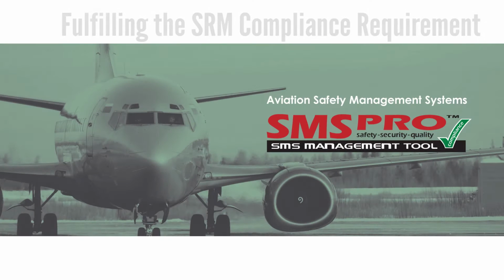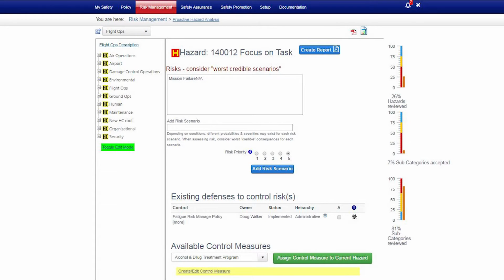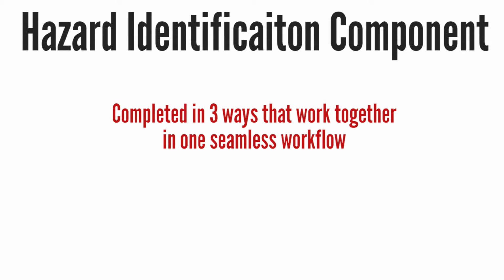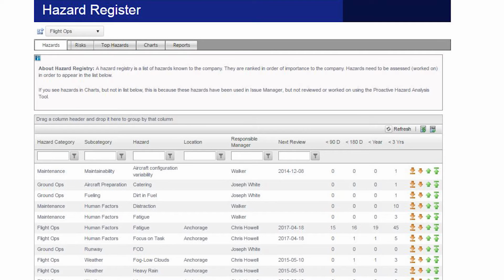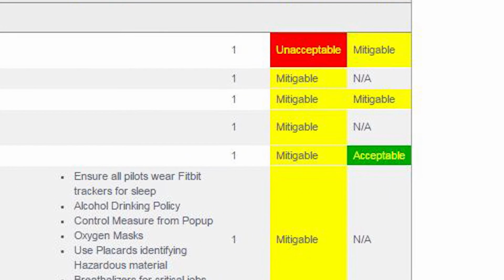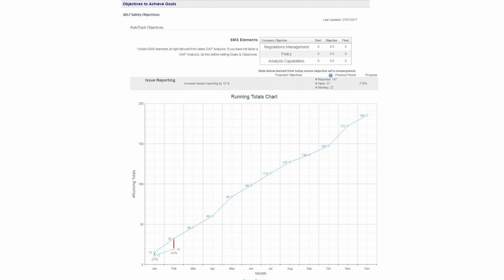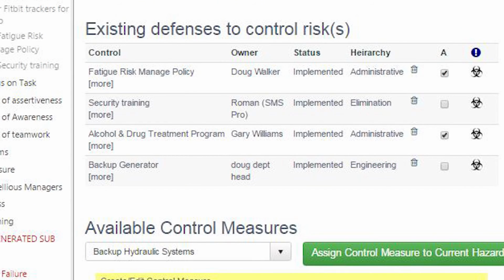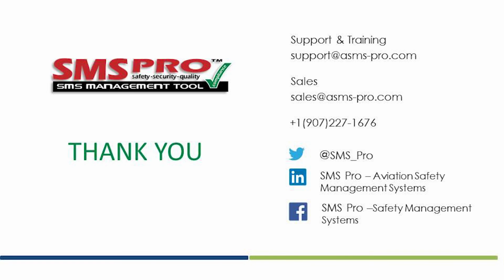How SMS Pro Fulfills SRM Compliance Requirement